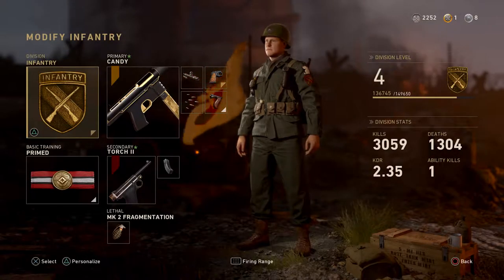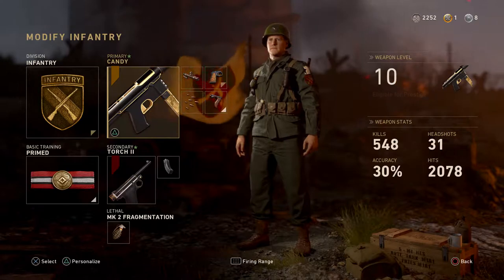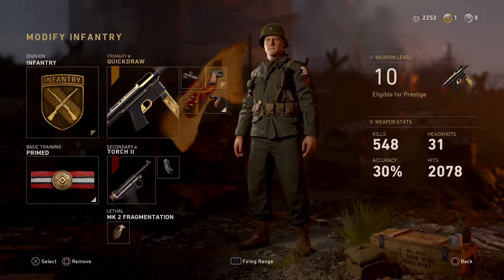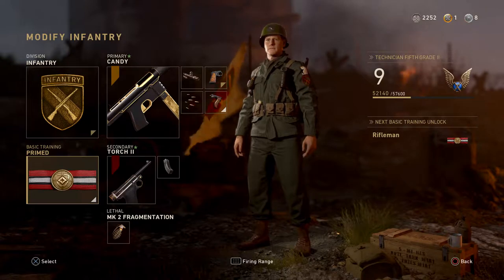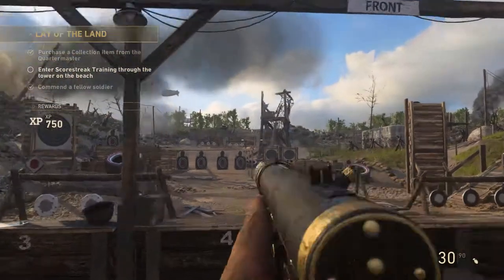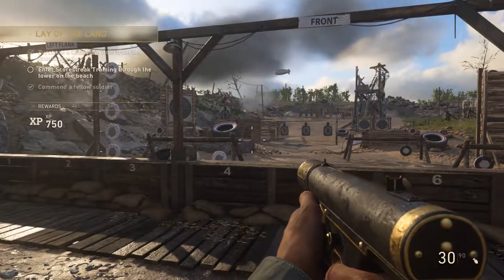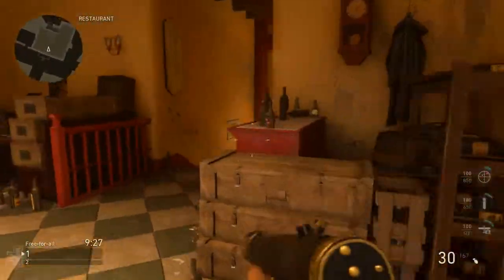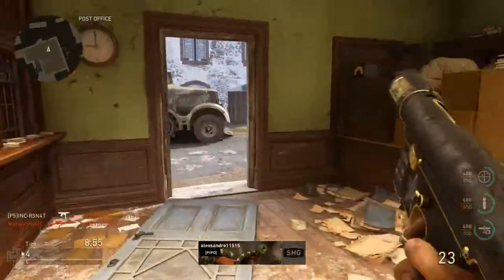THE HEROIC GREAS GUN! (Call Of Duty World War 2!)